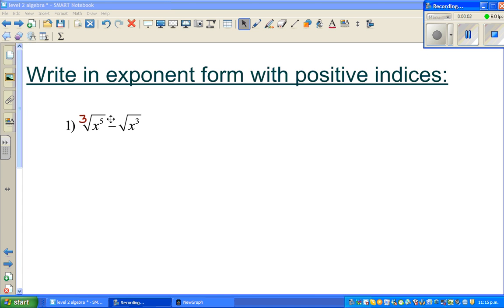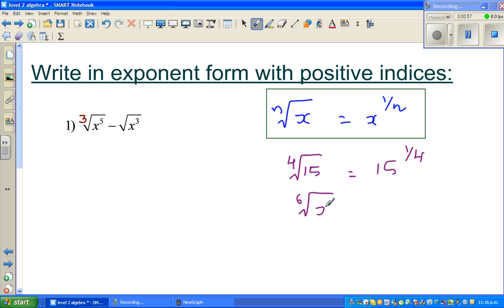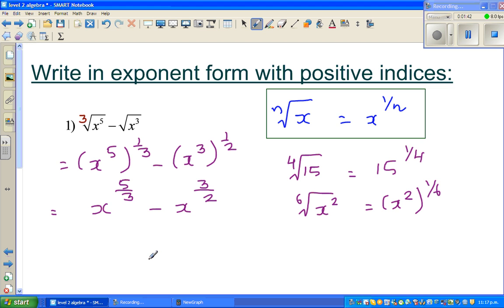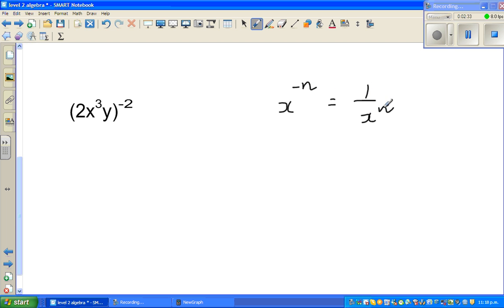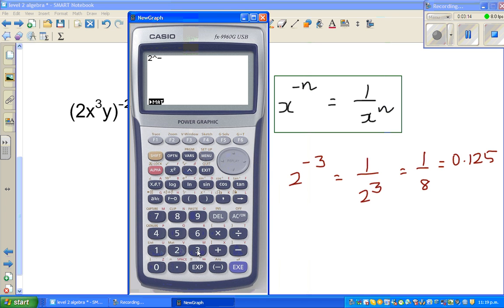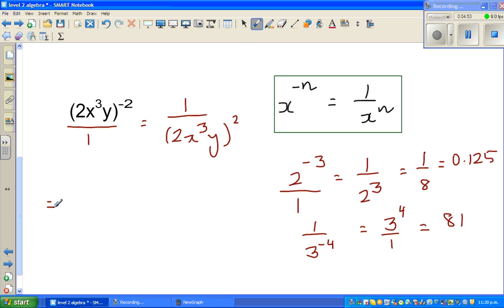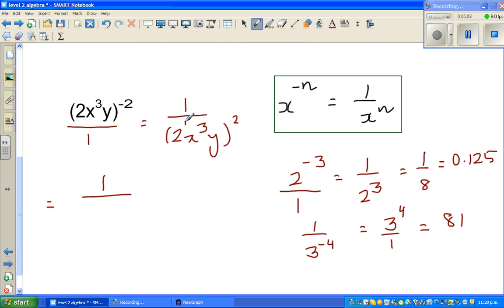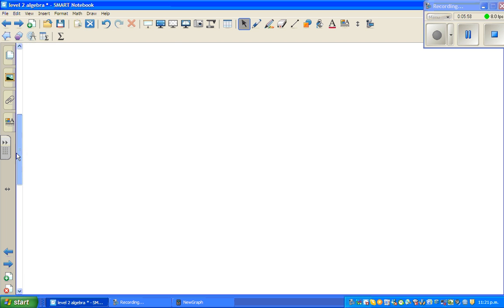Writing in exponent form with positive indices